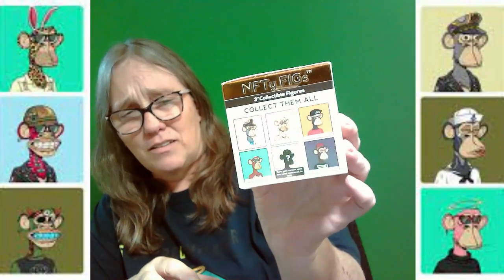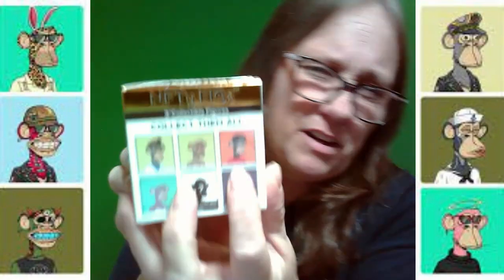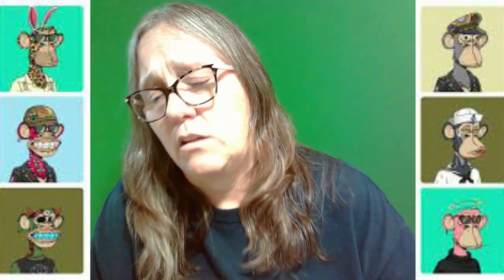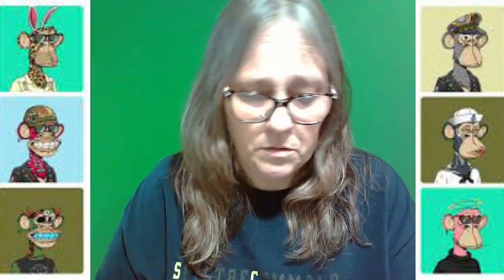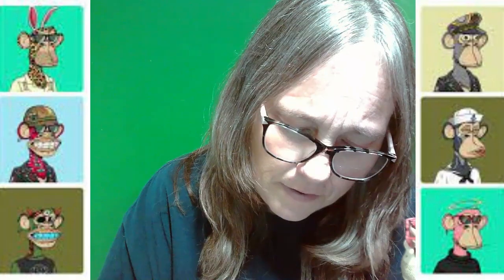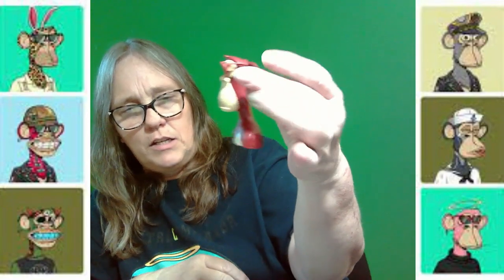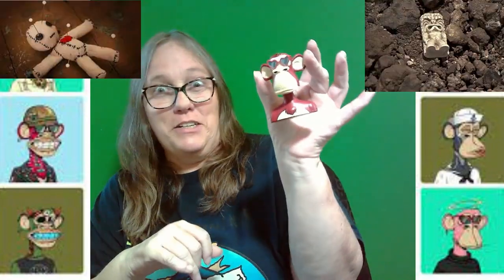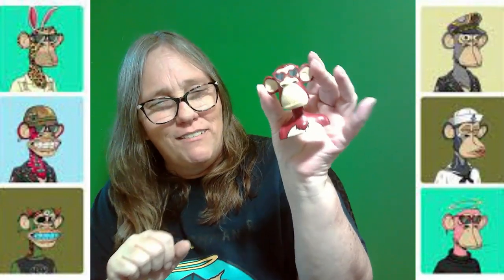MAMA J RIPS OPEN A BORED APE YACHT CLUB 3" FIGURE NFTy BLIND MYSTERY BOX 3